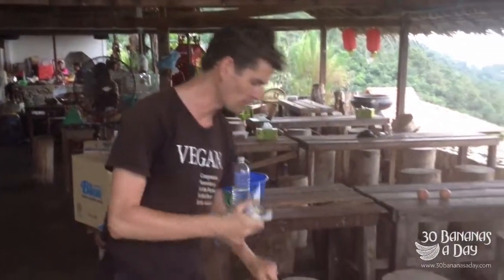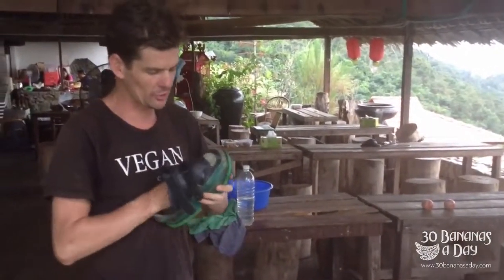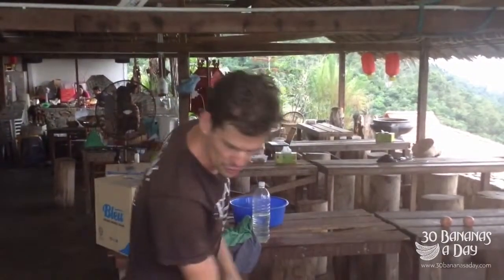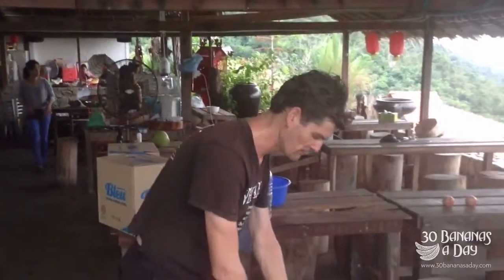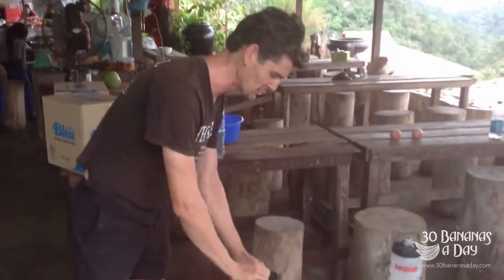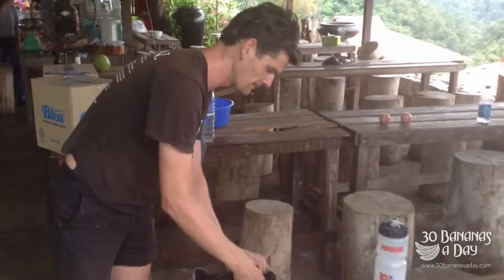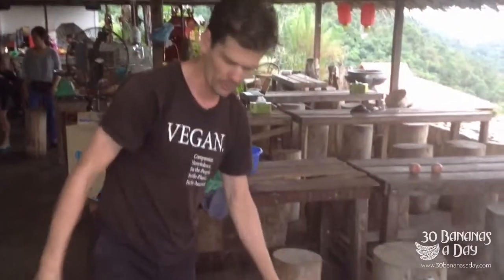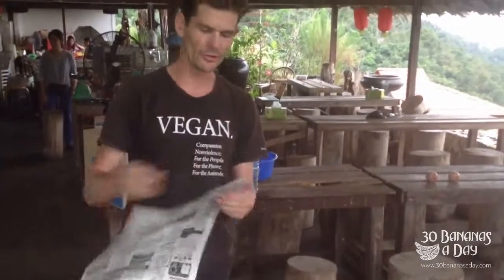Cycling Tips - How To Care For Cycling Shoes?